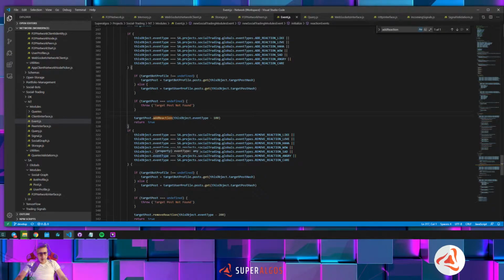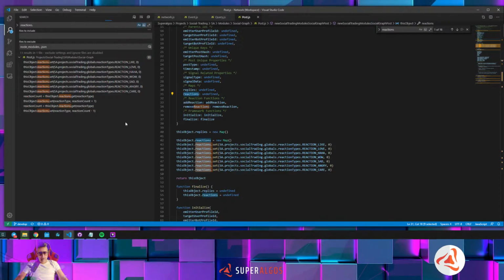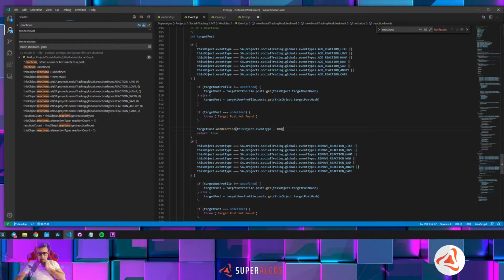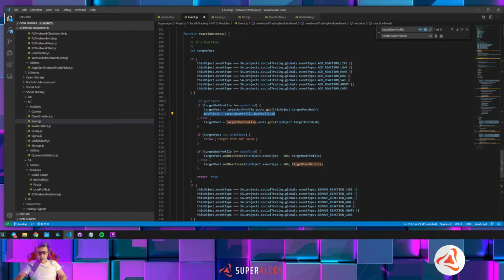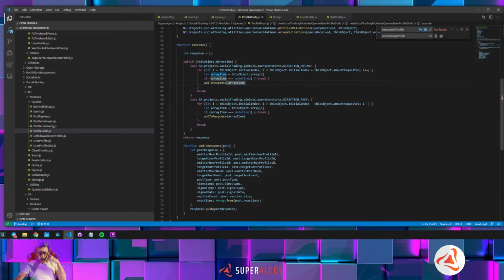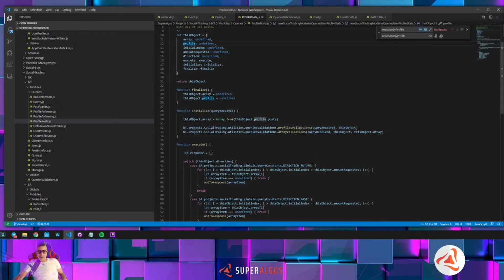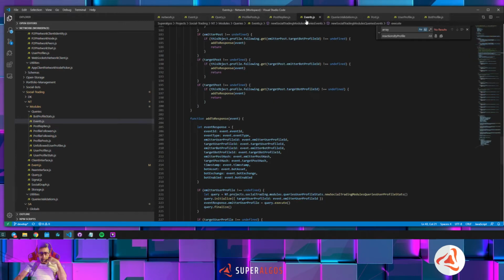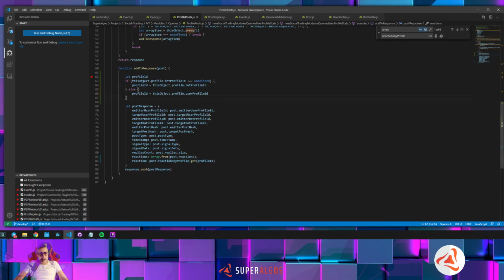Coding Session - P2P Network E.01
At this coding session, Luis adds a feature that was missing: remembering which profile reacted to each post. In this way each query returning posts, also return for the profile executing the query, which reaction it had made at each post, if any.